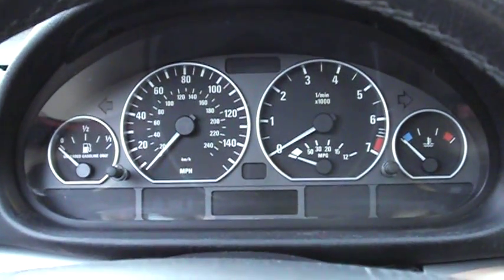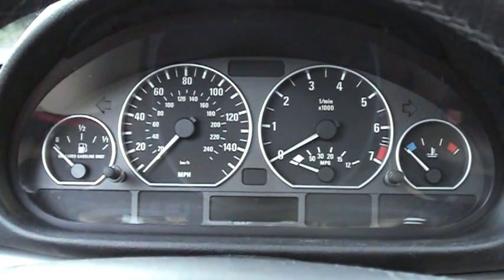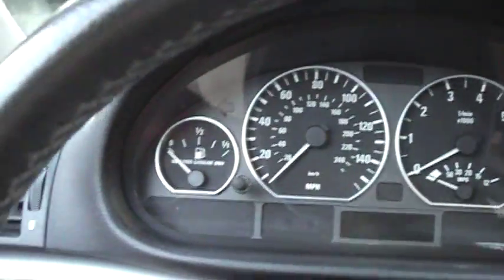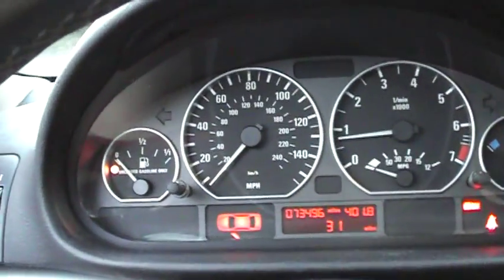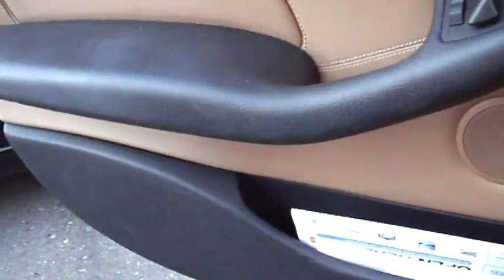2003 e46 330i rattling noise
For some reason it only happens under load... for example changing from neutral to reverse then slowly engaging the clutch and it happens right before i let the clutch go to completely shift gears